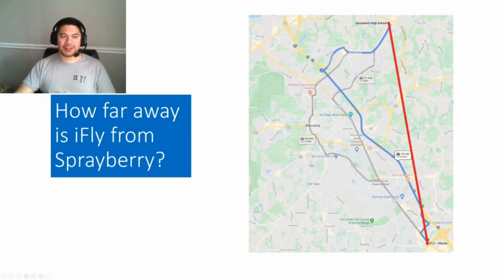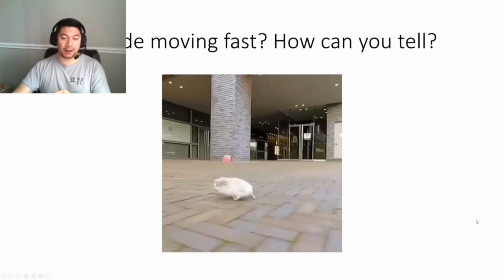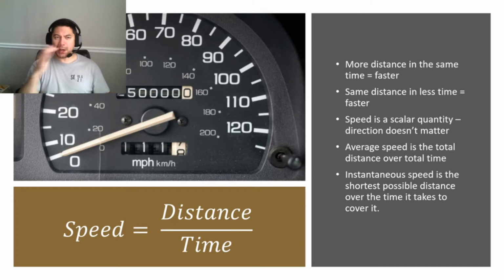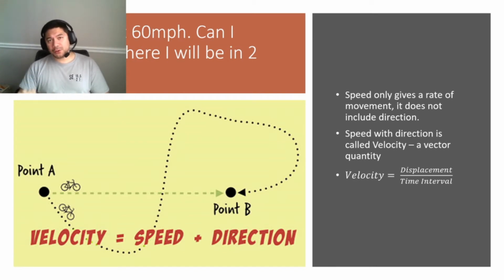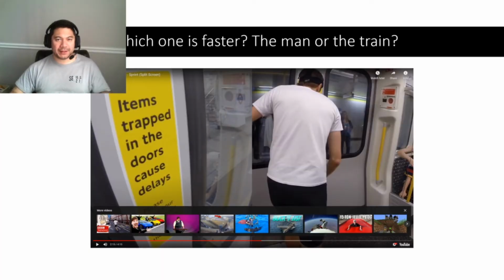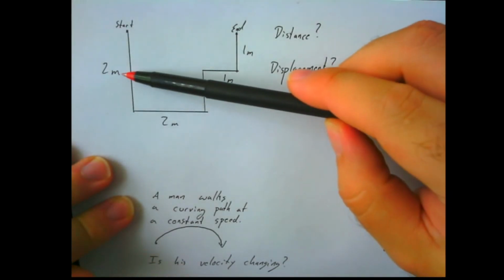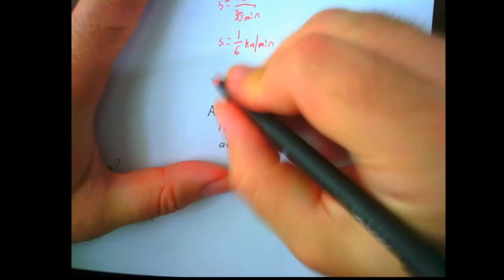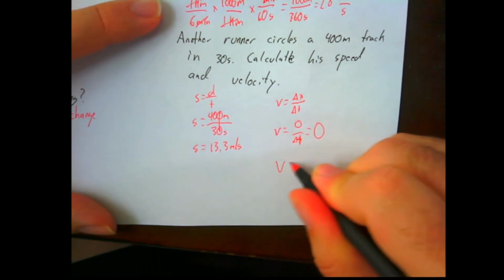Speed and Velocity Notes